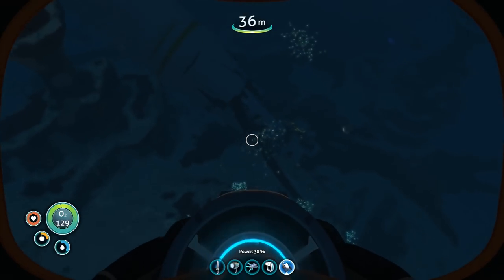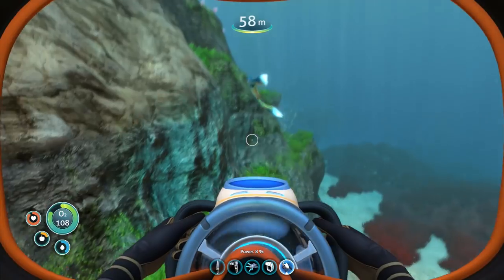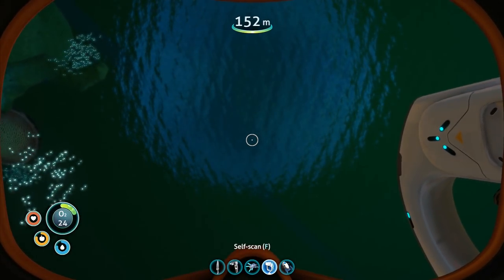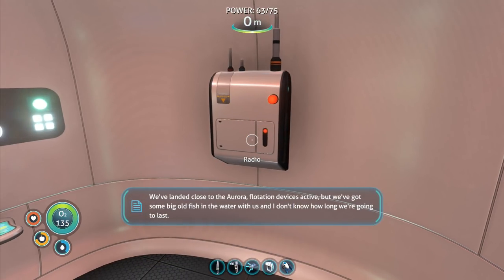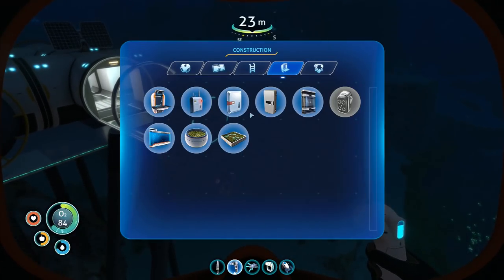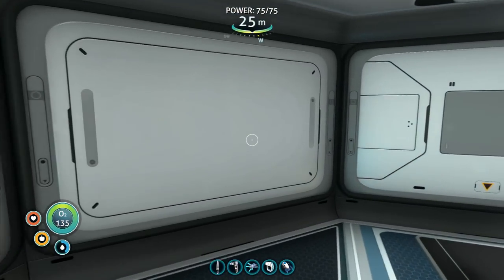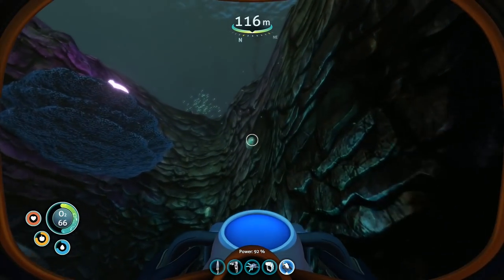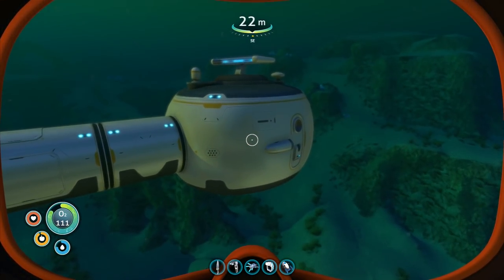Let's Play Subnautica #8: Scanner Room!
Subnautica, this game is gorgeous and lots of fun, we have to survive in an alien ocean!
The scanner room is going to be an awesome addition to our base, we just need a few materials for it and we'll be set.  We also want a seamoth, as well as some shale so that we can find diamond for the laser cutter that we want to make.  Trouble is, finding the shale is extremely difficult!  Hopefully the scanner room can help us out with that one!